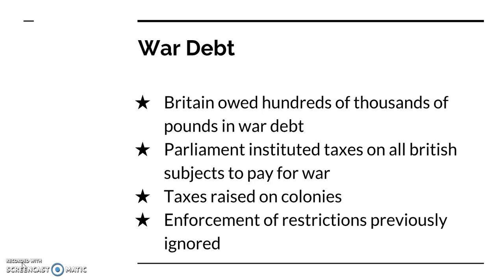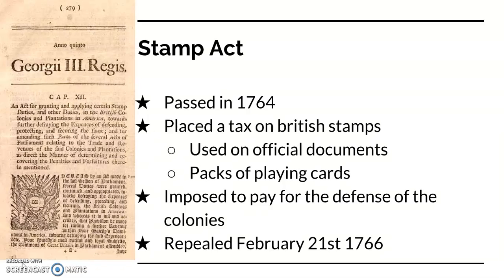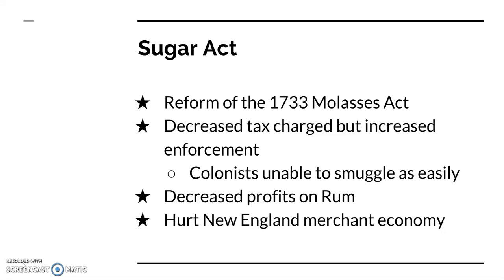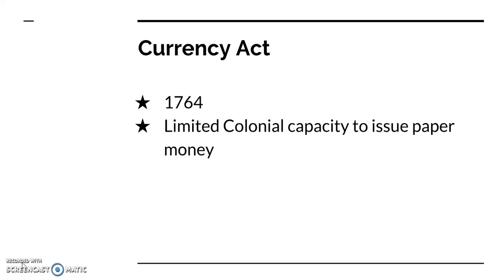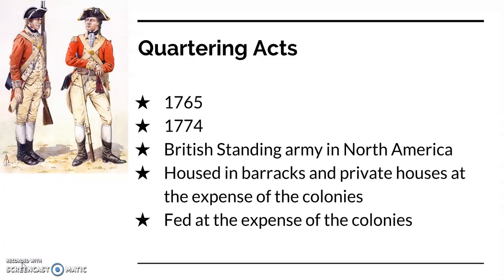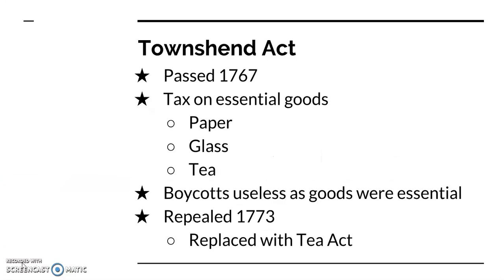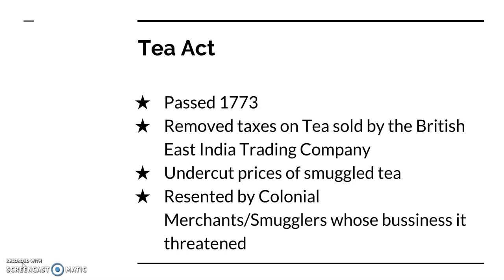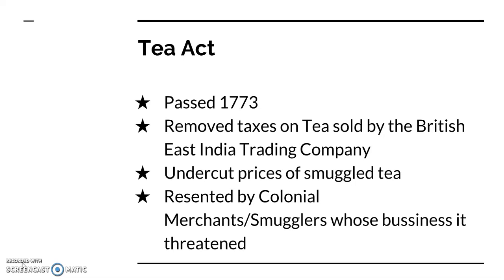Taxation Without Representation